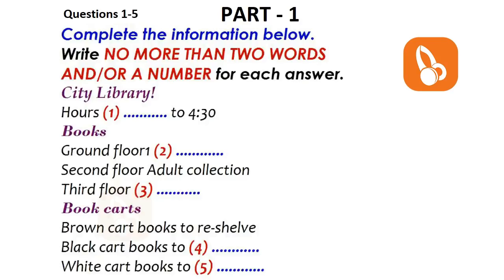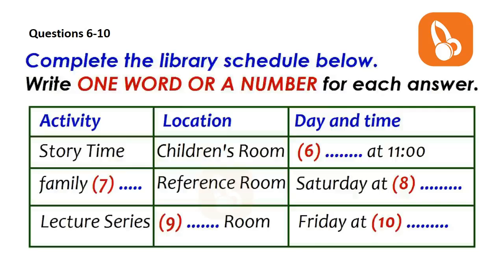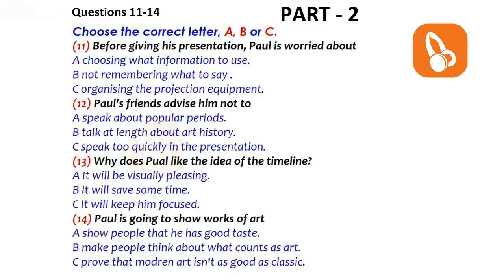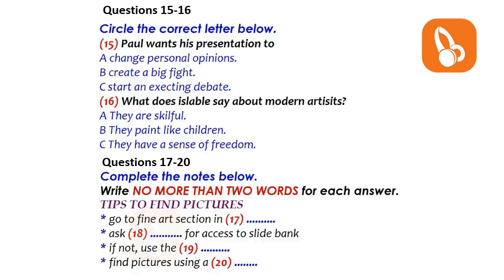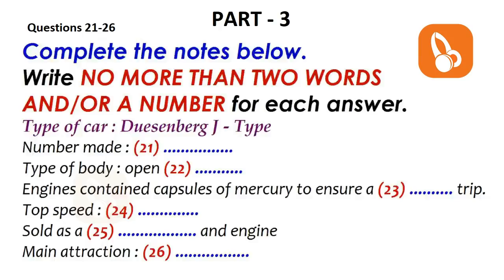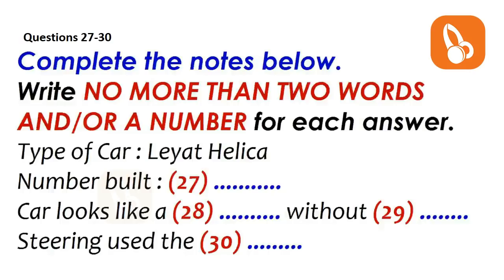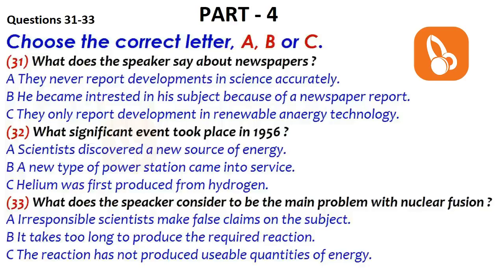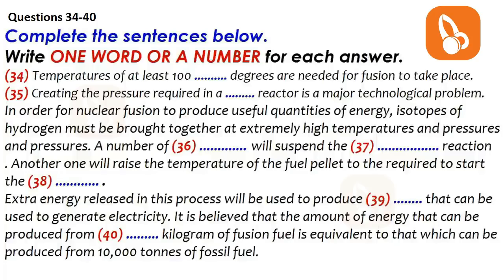🎁💟 NEW REAL BRITISH COUNCIL IELTS LISTENING PRACTICE TEST WITH ANSWERS - 19.04.2021